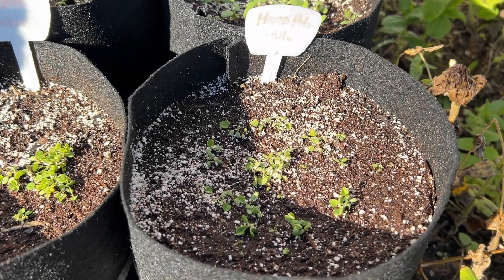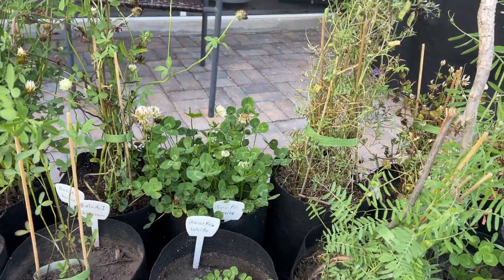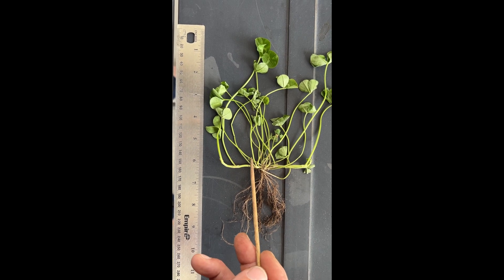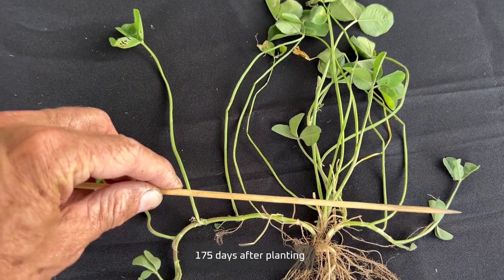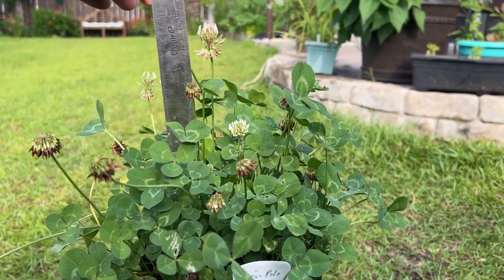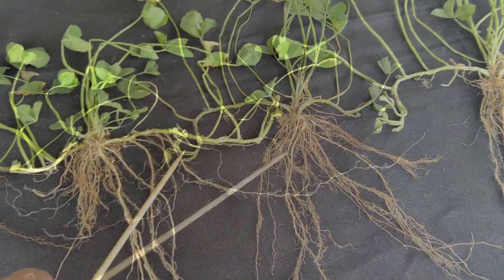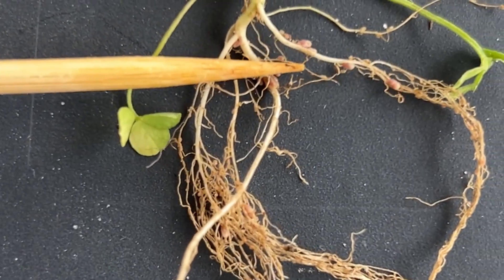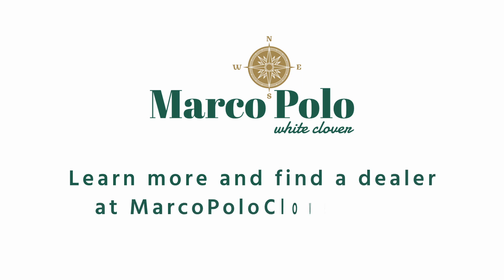Marco Polo White Clover Study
We are studying Marco Polo white clover, a large-leafed, winter-active perennial white clover. This clover was planted on December 9th, 2023, in the Southeastern United States as part of a small trial of various legume species. Over the next 175 days, we extracted plants from each tube to evaluate their top growth and root structure.

All content was directly filmed and created by Smith Seed Services. Voice-over used AI to improve clarity.